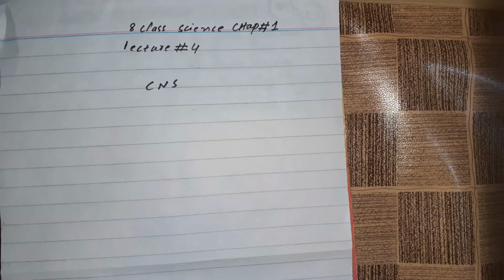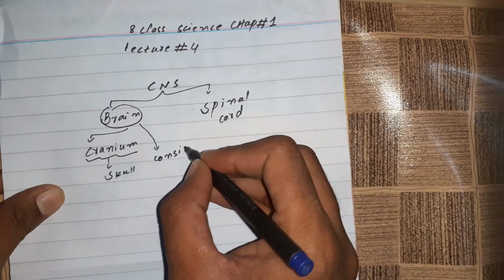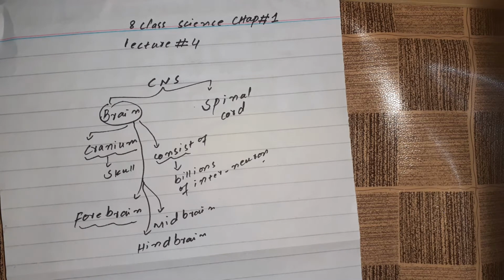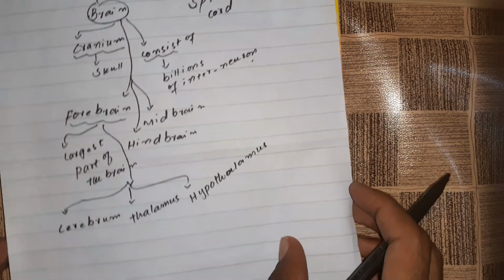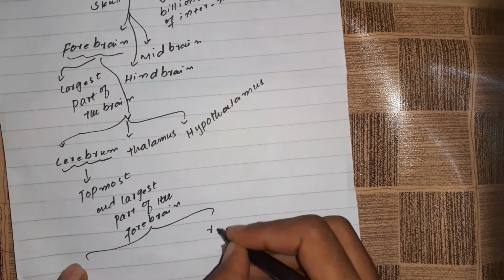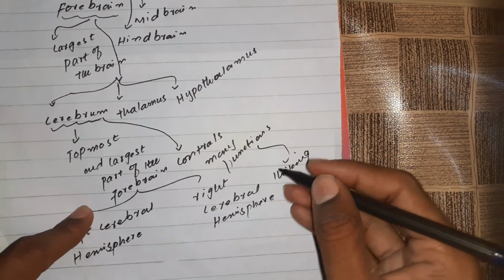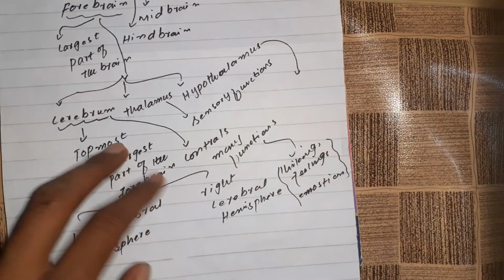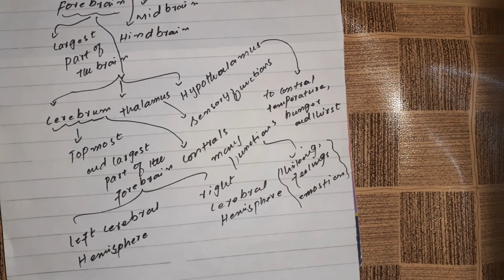Class 8th Science lecture 4 chapter # 1 Forebrain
Lecture delivered by: Bilal Ghafoor
Class: 8th
Subject: Science
Lecture: Chapter # 1 Forebrain